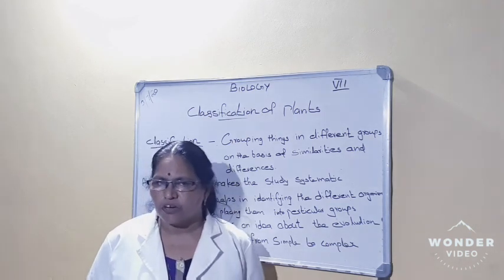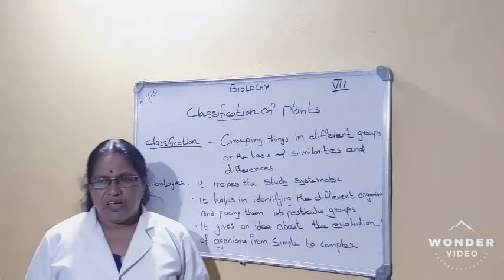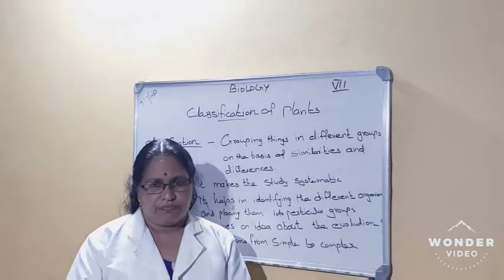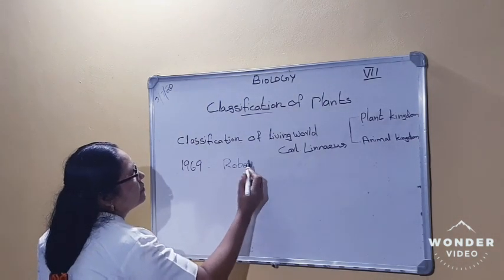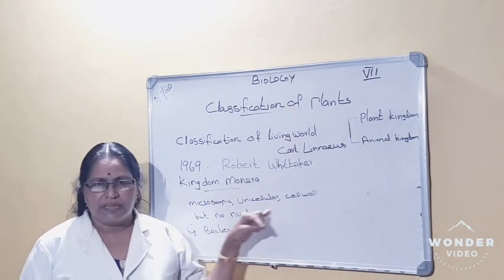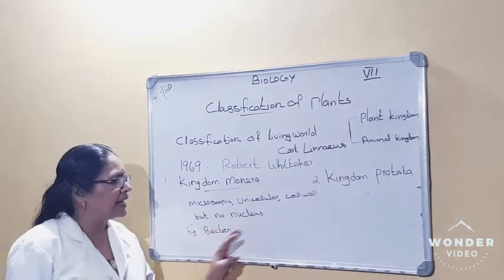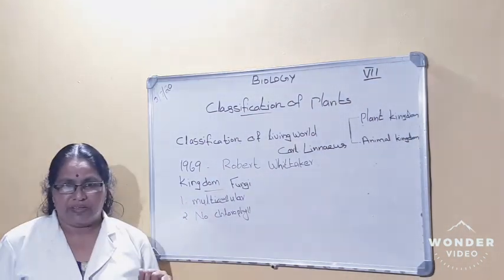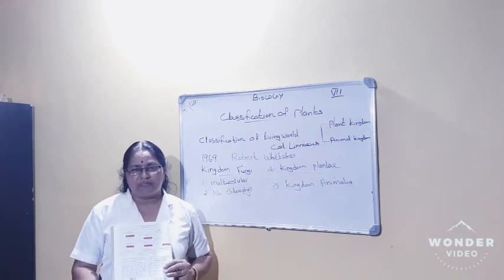7th std icse biology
Classification of living world